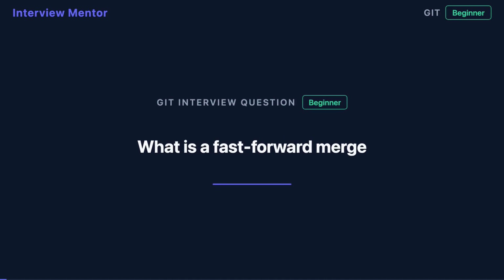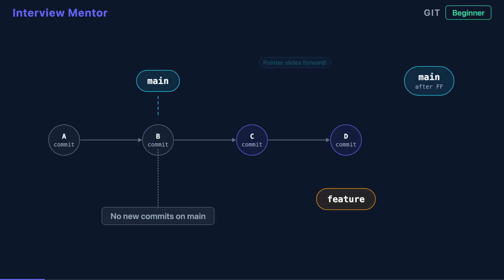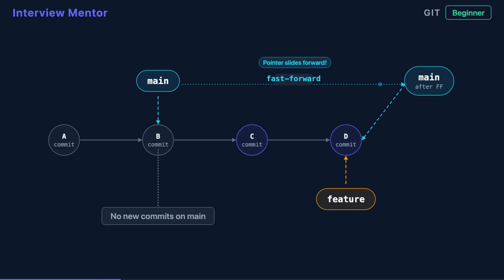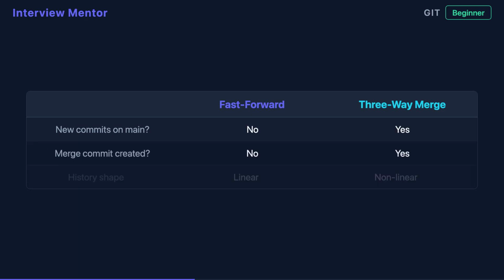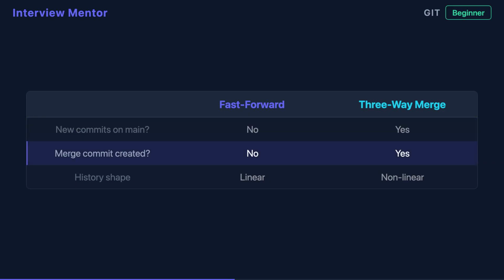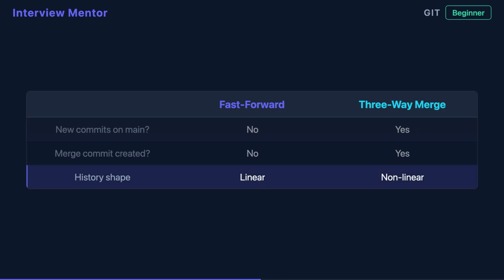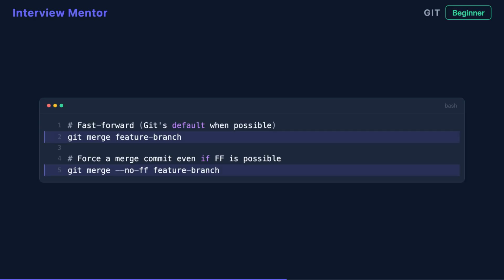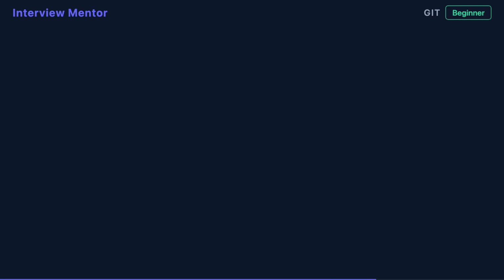What Is a Fast-Forward Merge in Git?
Learn what a fast-forward merge is in Git and when it happens. We cover how the branch pointer moves forward without creating a merge commit, how it differs from a three-way merge, and how to use the --no-ff flag to control merge behavior.